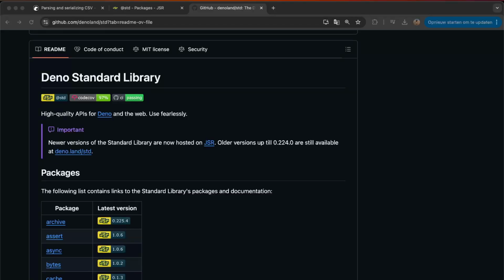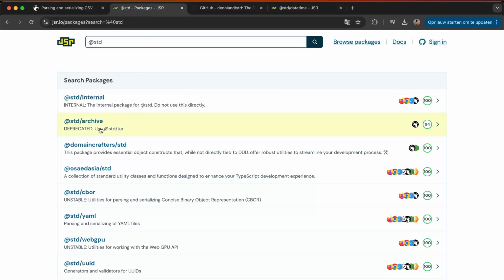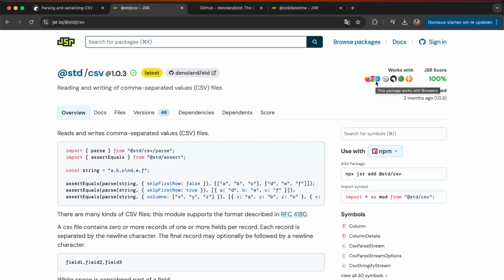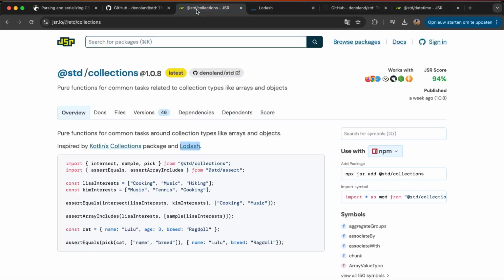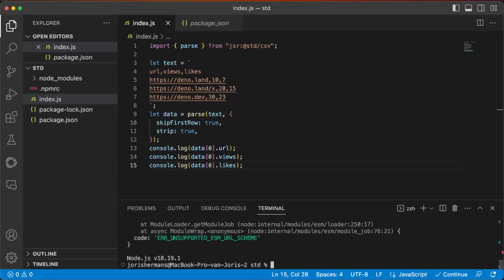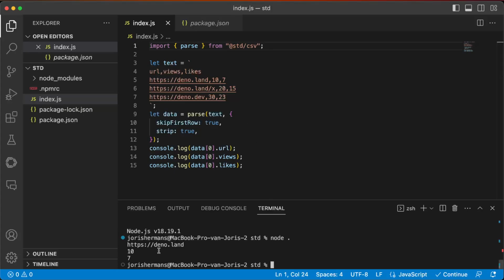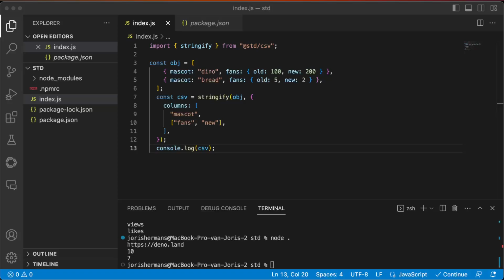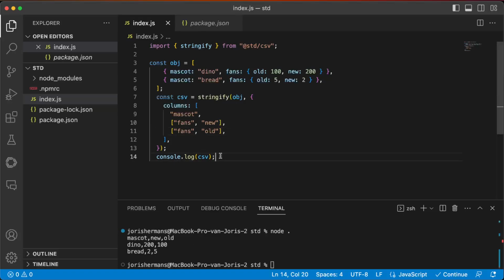Using deno standard libraries in another context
Using deno standard libraries in another context, by using them in a node.js project. It is nice to see that ecosystems come together. With the initiative of jsr we can look into how these package can be used in node.js as well as bun. It is a big plus in my opinion that you now have a lot of options but still hard to make a choice what package to use for what. In this video I explore how to use the csv package of the deno standard library in node.js as an example on how to use these package in your day to day projects.